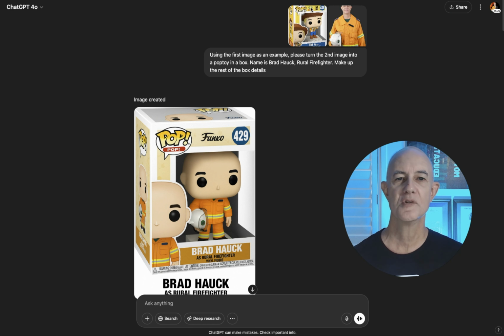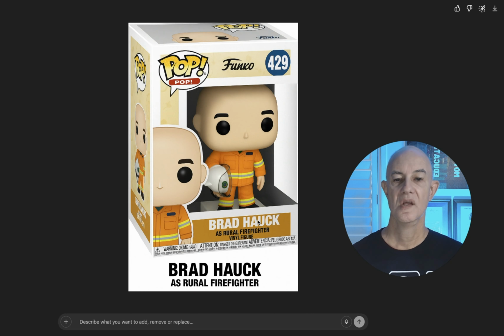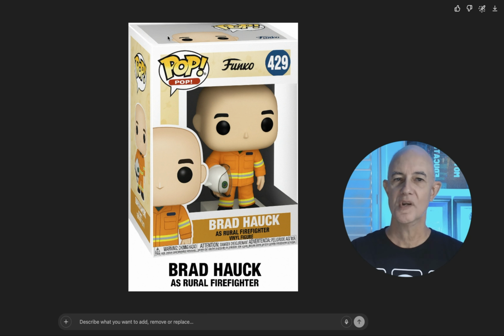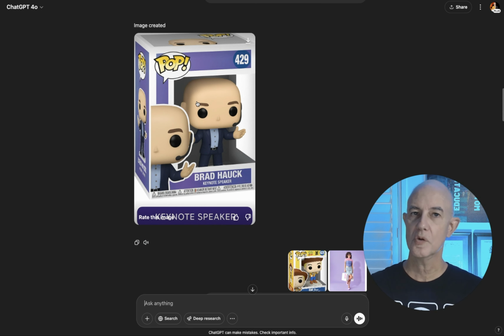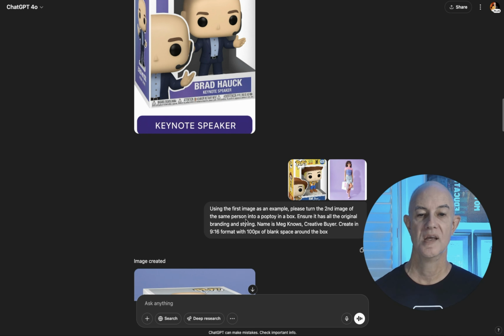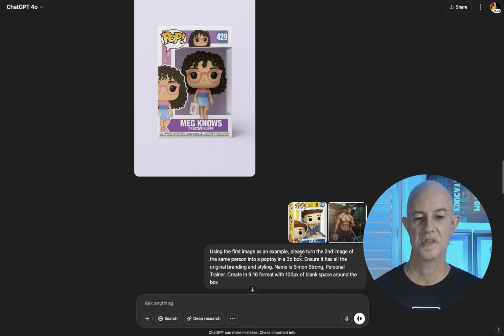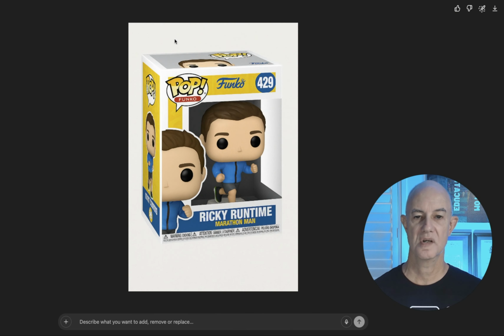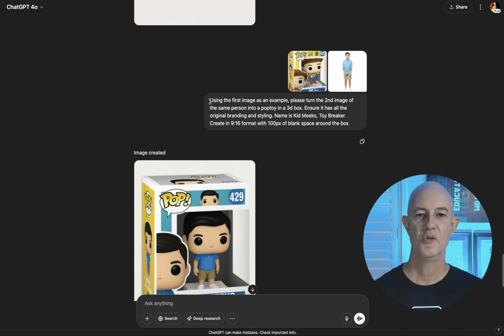Crazy Funko 3D PopToy Trick with ChatGPT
Learn how to create a personalized Funko-ish Pop toy of yourself or your family using AI prompts. Watch as I demonstrate the step-by-step process, starting from finding a reference image to generating a customized toy in a 3D box. Discover the fun and creative ways to draw attention to your business by incorporating these unique toys into your marketing strategy. Enjoy playing around with different images and prompts and chekcout the cool results for yourself!

TIMESTAMPS
00:00 Introduction to Funko Pop Creations
00:22 Finding the Perfect Example
01:06 Creating Your Own Funko Pop
01:52 Experimenting with Different Prompts
03:20 Showcasing Various Funko Pop Creations

Host: Brad Hauck ( Mr AI Marketing)
Company: Rank Up Australia